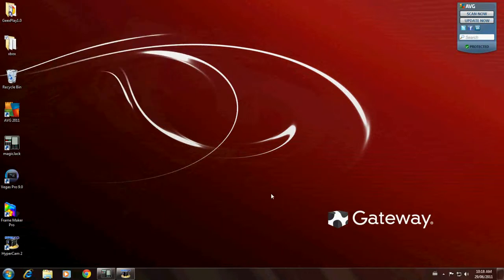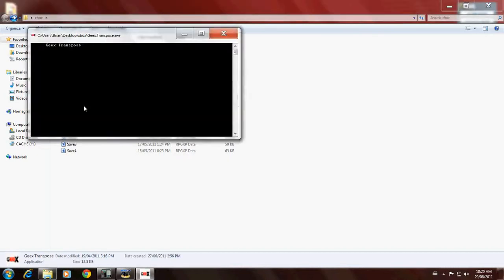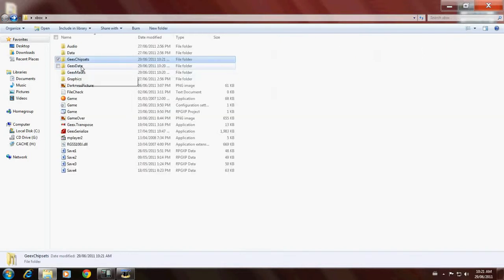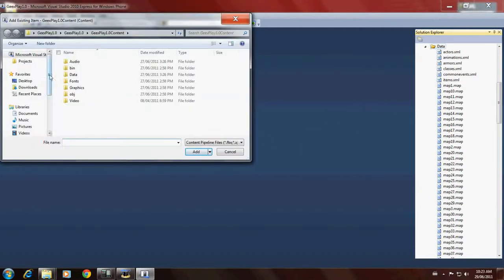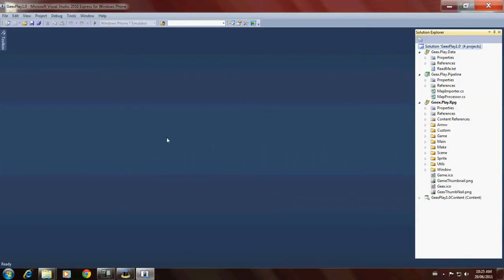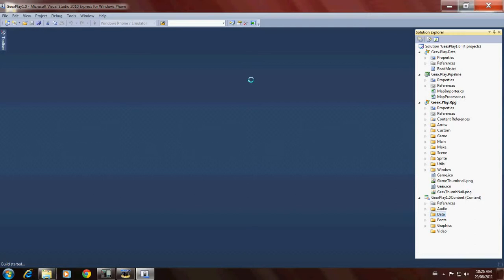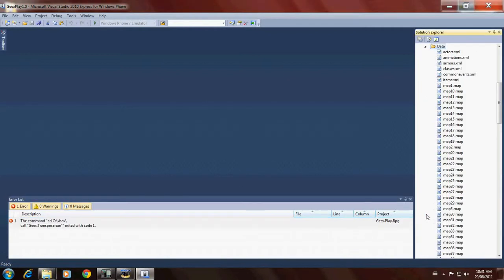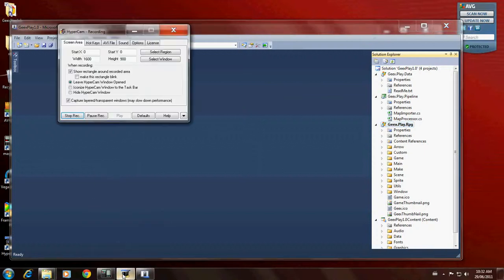geex transpose.avi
you can blog me or give a feedback. If you wish to join the team in creating great Xbox indie games just let me know. You can also view my current projects i am doing for Xbox 360.